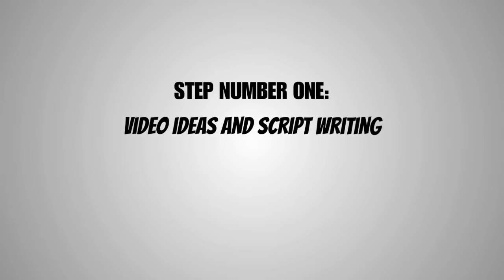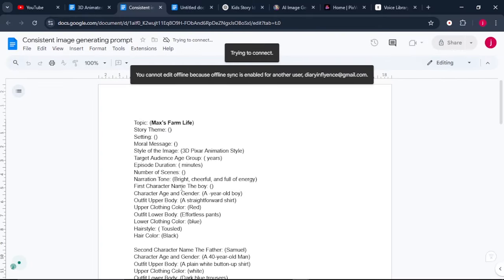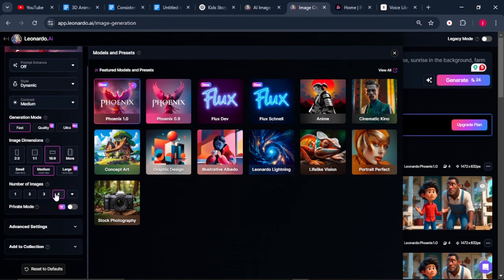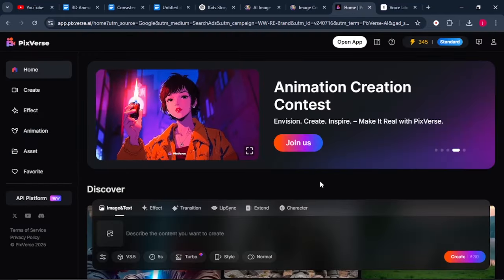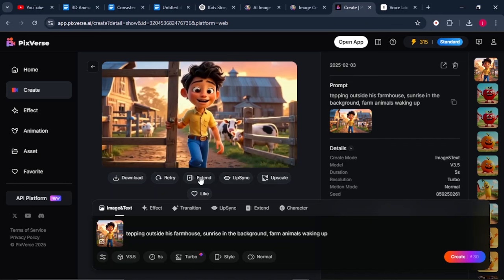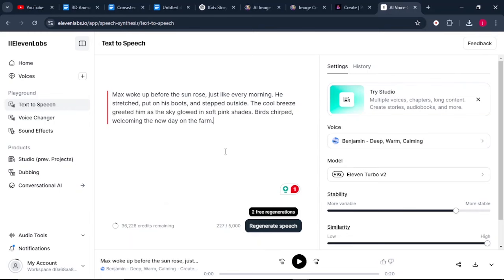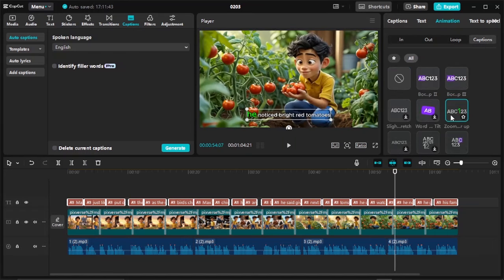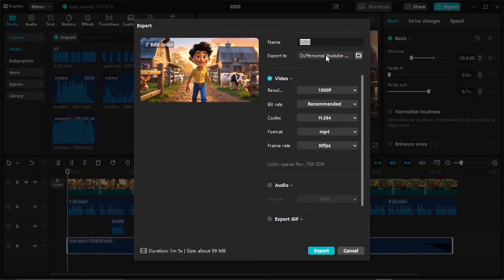AI 3D Video Generator | Convert Images into 3D Animated Stories | AI Animation Maker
Turn your images into stunning 3D animated stories with the power of AI! 🌟 This AI 3D video generator transforms static images into lifelike animations, making storytelling easier than ever. Whether you're creating content for YouTube, social media, or personal projects, this AI animation maker brings your ideas to life effortlessly. Watch now and start creating amazing AI-generated

🔔Story Prompt:
Write a story about a 15-year-old boy named Max who feeds his animals and waters his vegetables on his farm.

🔔Image Prompt:
Topic: (Max’s Farm Life)
Story Theme: (hard work, responsibility, and appreciation for nature.)
Setting: (Farm)
Moral Message: (value of hard work and responsibility.)
Style of the Image: (3D Pixar Animation Style)
Target Audience Age Group: ( years)
Episode Duration: ( 2 minutes)
Number of Scenes: (6)
Narration Tone: (Bright, cheerful, and full of energy)
First Character Name The boy: (Max)
Character Age and Gender: (A 15 -year-old boy)
Outfit Upper Body: (A straightforward shirt)
Upper Clothing Color: (yellow)
Outfit Lower Body: (Effortless pants)
Lower Clothing Color: (blue)
Hairstyle: (Short and Wavy

Section 2:
Essential Guidelines

2- Include narration scripts for each scene.
3- Limit output to Image prompts and Narration text.
4- Maintain consistency in character design.
5- Incorporate bright colors and distinct details.
6- Restrict image prompts to two lines.
7- Use commas to separate prompts, no additional symbols.
8- Framework for Image Prompts:
"[Character name], [Character Age and Gender],
[Hairstyle], [Hair Color], [Facial Expression],
[Outfit with specified upper and lower colors],
[Action], [Background Description], [Style of the Image]."